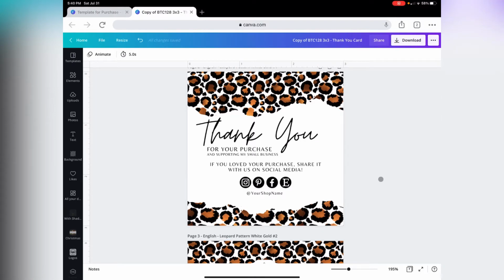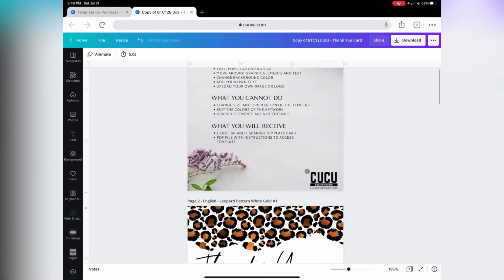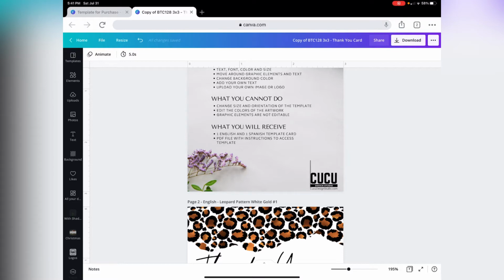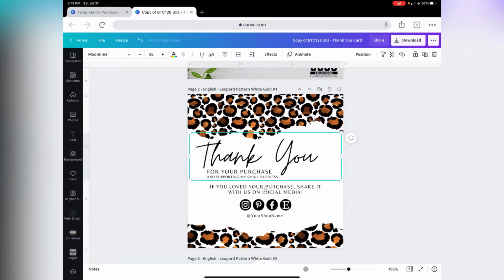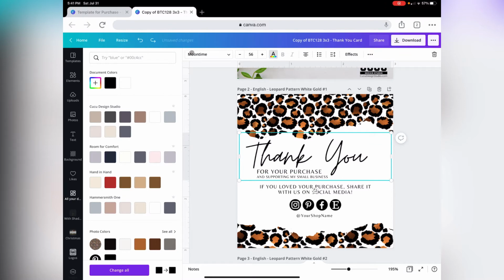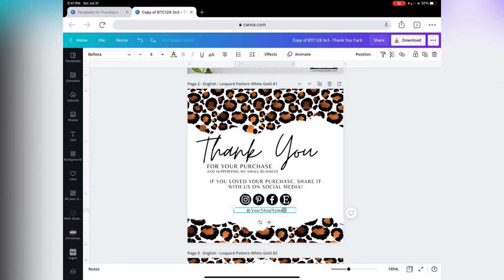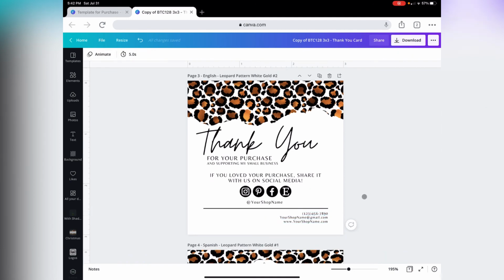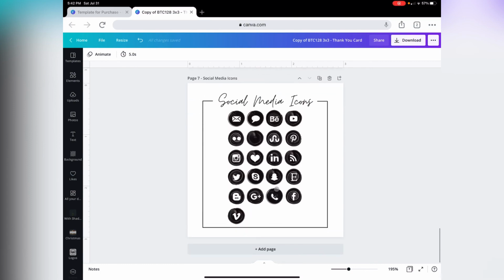LEOPARD PATTERN SQUARE THANK YOU CARD | CUSTOMER THANK YOU CARD TEMPLATE | BTC128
Video tutorial on how to edit template card.
If you would like to purchase this Canva template direct link is down below.

DIRECT LINK:
English Template